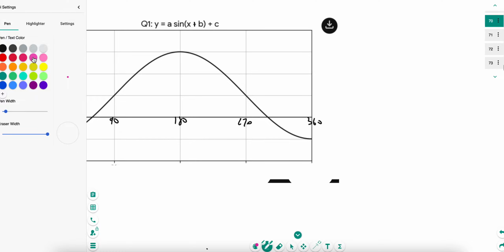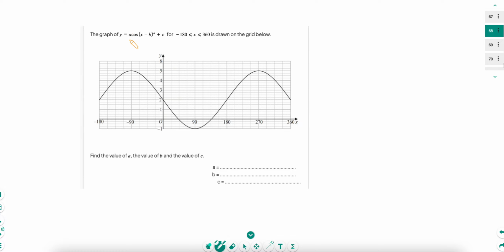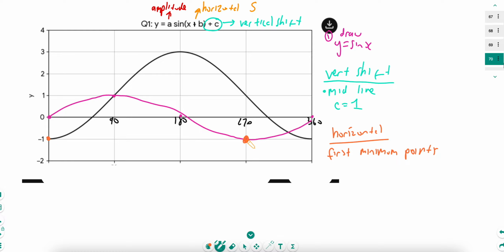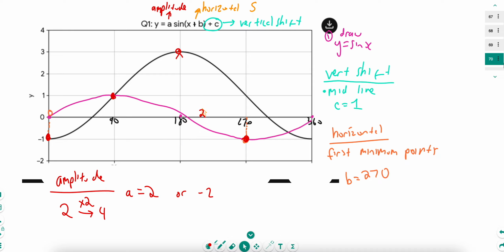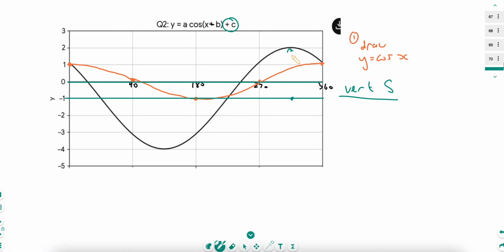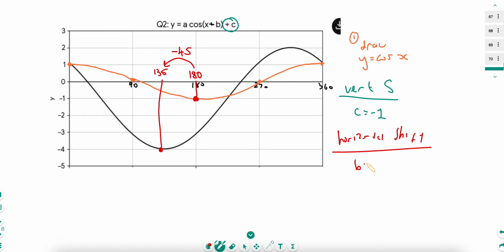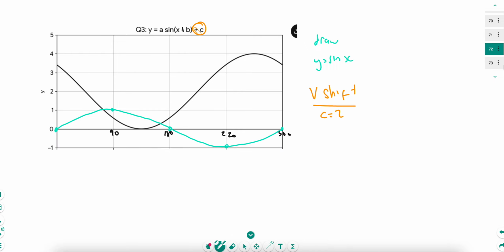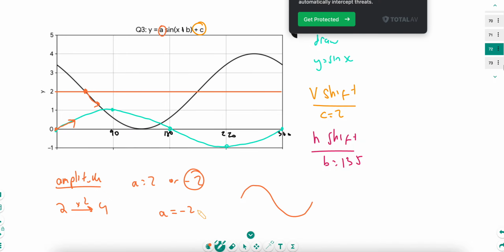IGCSE Trig Graphs